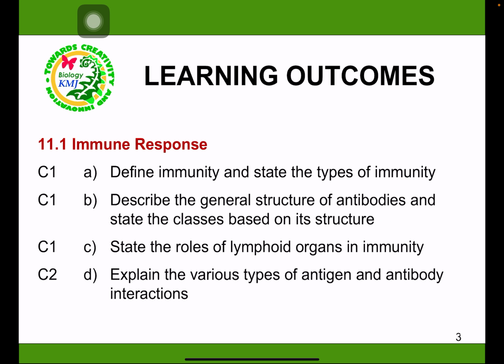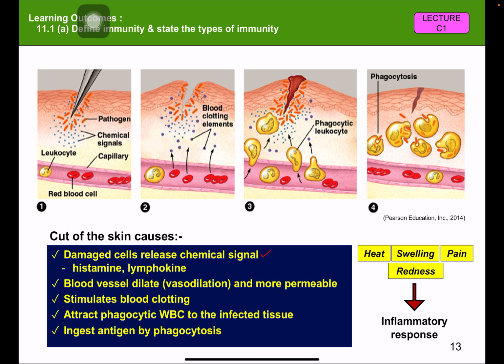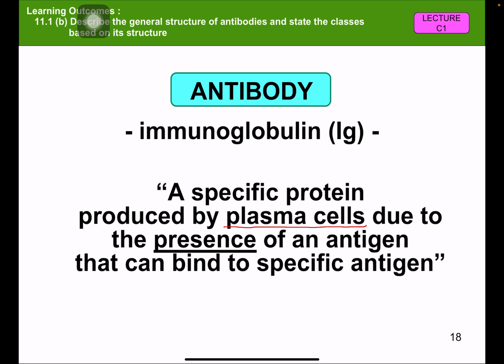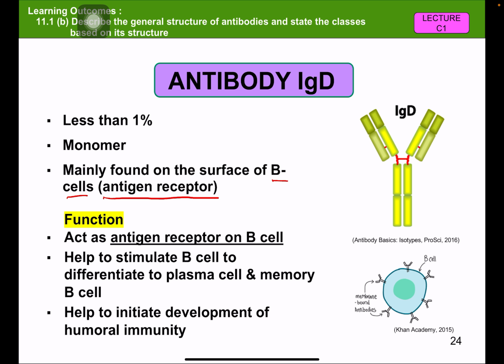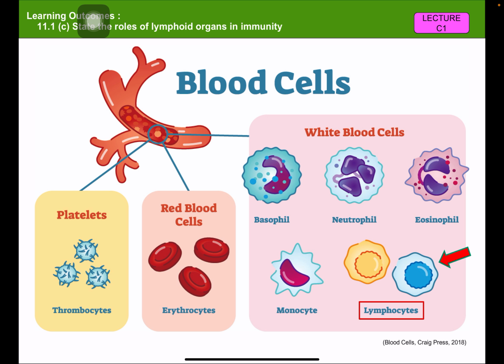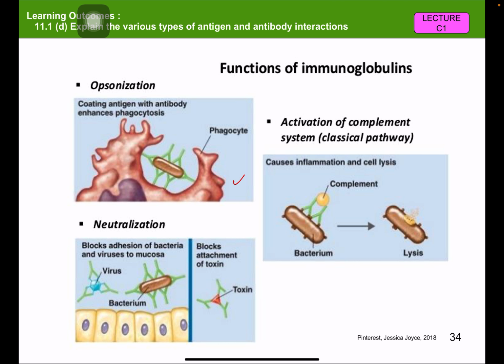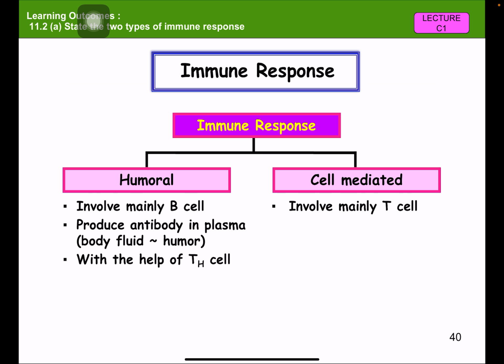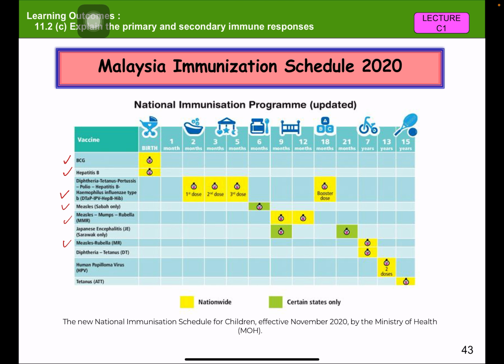Topic 11 Immunity